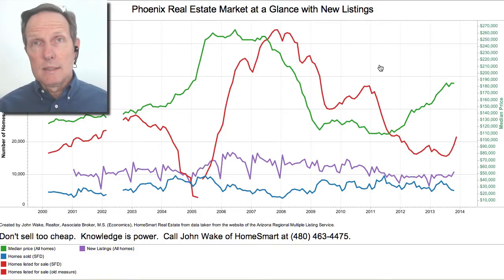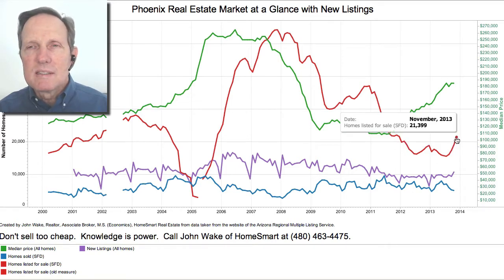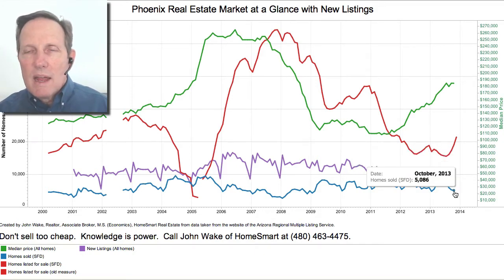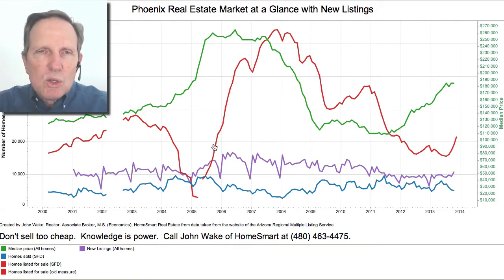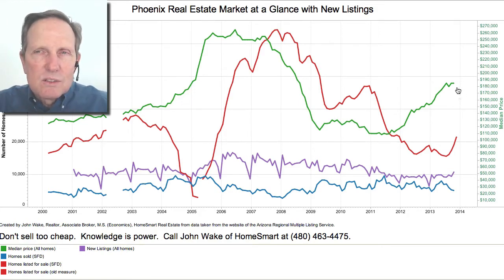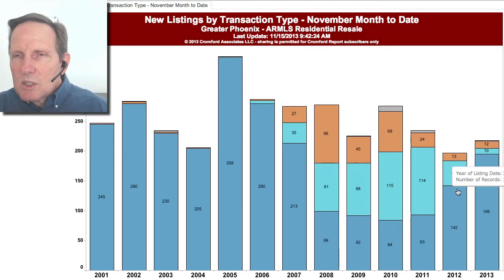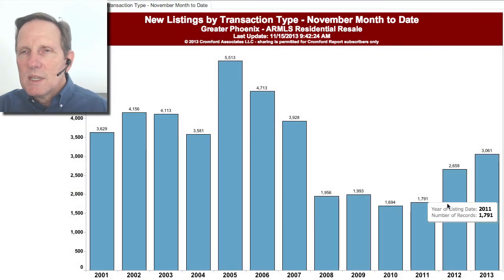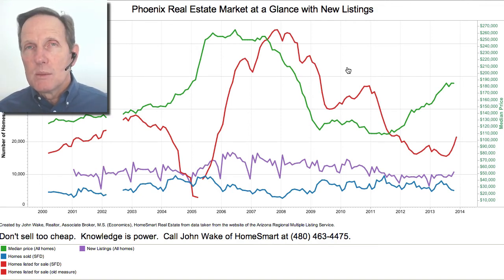Phoenix Real Estate Market at a Glance & Forecast for 2014 - November 2013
Returning toward a "normal" market. John Wake of HomeSmart continues to forecast that new listings will increase sharply in 2014 in metro Phoenix which will cause the number of homes listed for sale to skyrocket and that will cause home price increases in 2014 to be much smaller than the previous 2 years.

- The Phoenix Real Estate Market at a Glance reports are

- The latest updated version of the graph can can also be seen

John Wake
Realtor, Associate Broker, M.S.